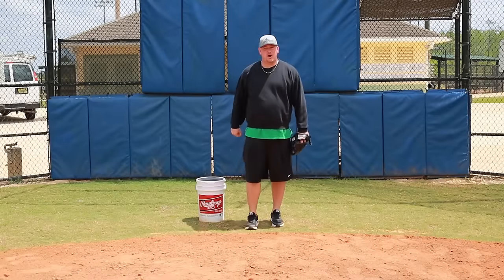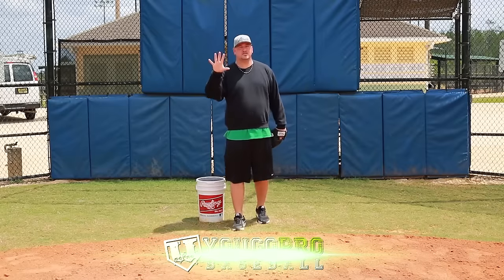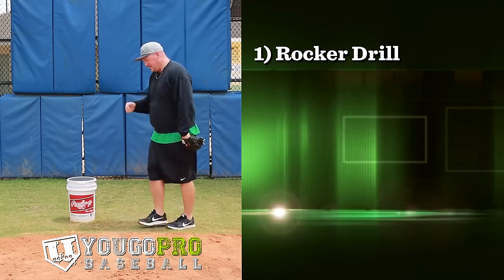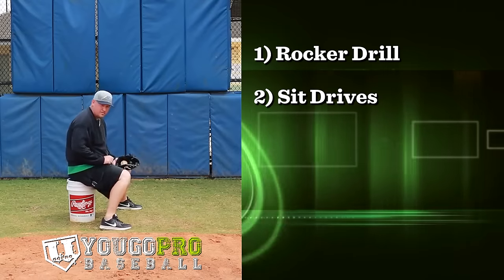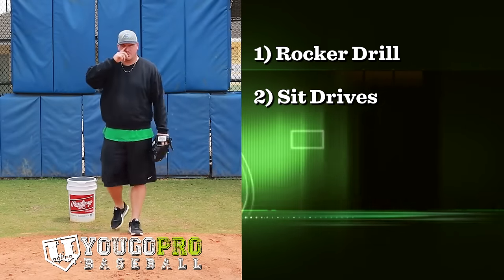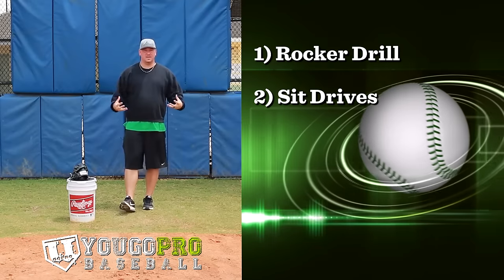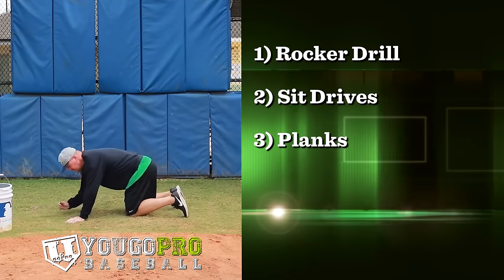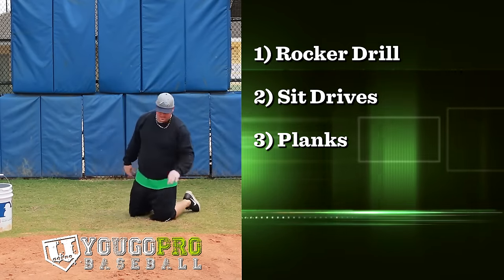5 pitching drills for accuracy - How to pitch with more control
*Instantly Increase Your Pitching Velocity*

In this video I share with you 5 pitching drills for accuracy.  If you implement these 5 pitching drills you will learn how to pitch with more control.  Pitching Drills are great to develop consistency and consistency is most important when it comes to pitching accuracy, pitching control, and pitching command.  Here are the 5 pitching drills for accuracy:

1)  1:30  Pitching Drill #1 - The Rocker Drill
2)  2:40  Pitching Drill #2 - Sit Drives
3)  3:33  Pitching Drill #3 - Planks
4)  4:18  Pitching Drill #4 - V sits
5)  4:42  Pitching Drill #5 - Follow Through Drill

Also, don't forget consistency, conviction, visualization, and body control, which are the 4 pillars of pitching accuracy.

If you found this video helpful, then you're going to love these pitching resources:

99 ways to improve pitching velocity

18 of the Best Baseball Pitching Drills EVER

The Inverted W and Scap Load in Pitching

Pitching 365.2 - The Ultimate Guide to pitching faster & more accurate

I love answering all questions, replying to all comments, and just talking some baseball with you guys!  So, which, if not all, of these pitching drills will you implement to be better with your pitching accuracy and control?